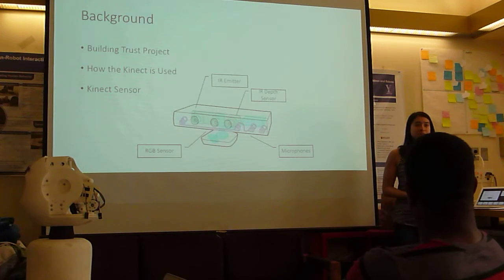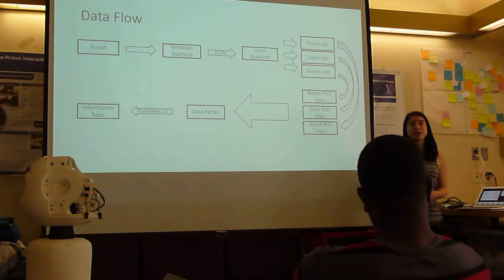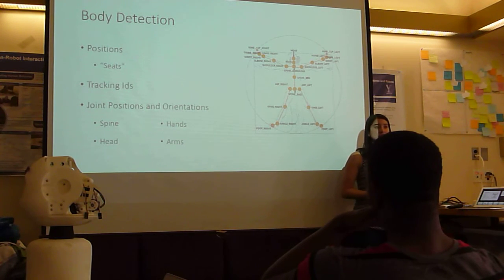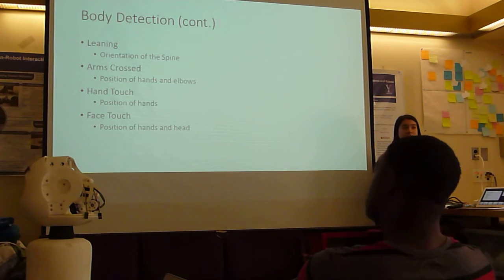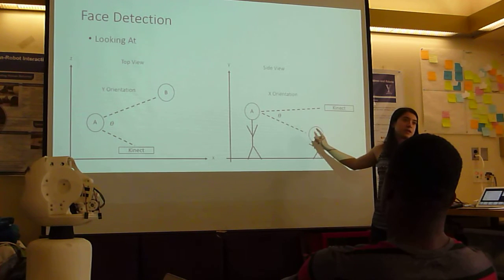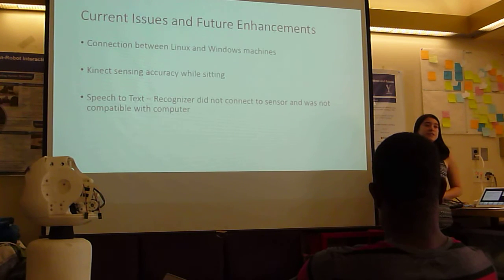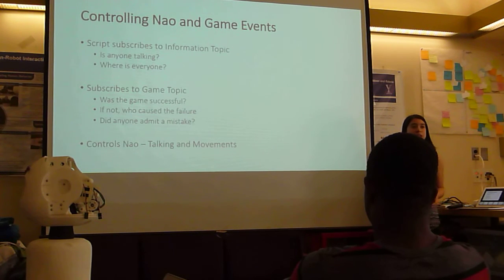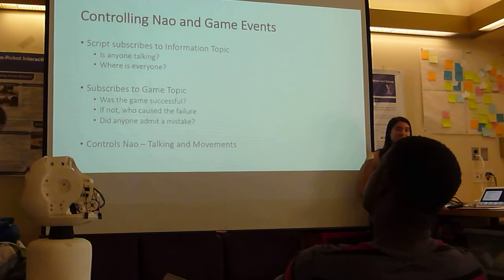Isabelle Gallagher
Rising high school senior Isabelle Gallagher presents her work in the Yale Social Robotics Lab during the summer of 2016. Isabelle worked with grad student Sarah Strohkorb on detecting behaviors using a microsoft kinect sensor